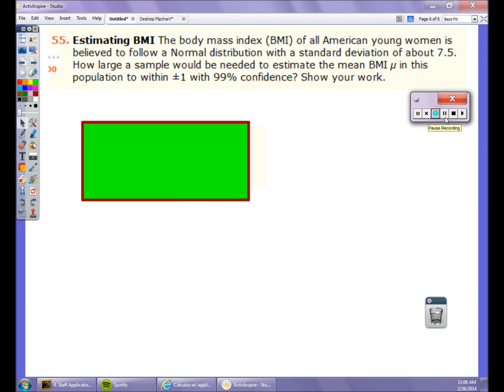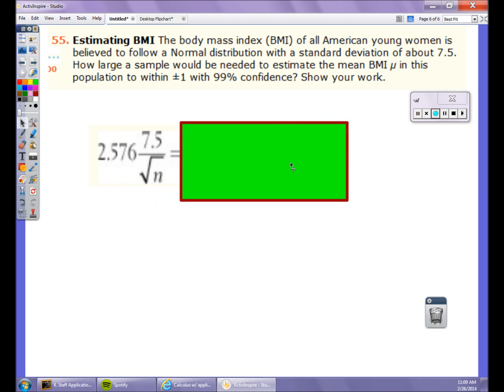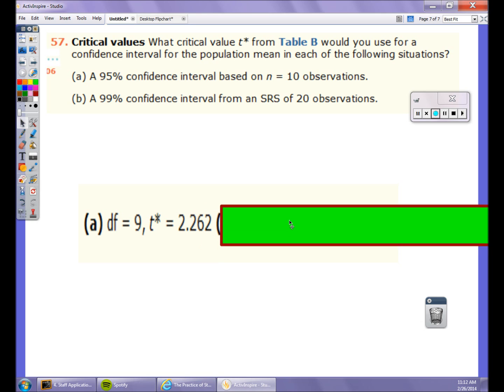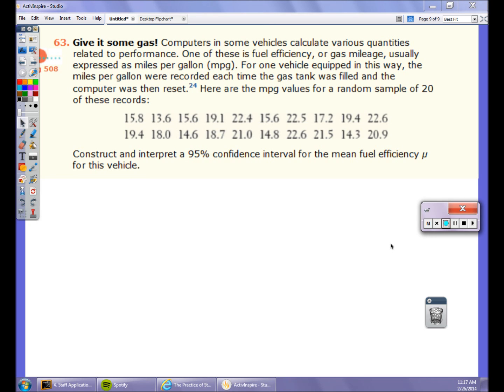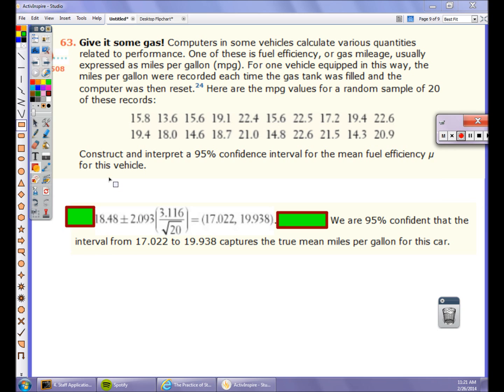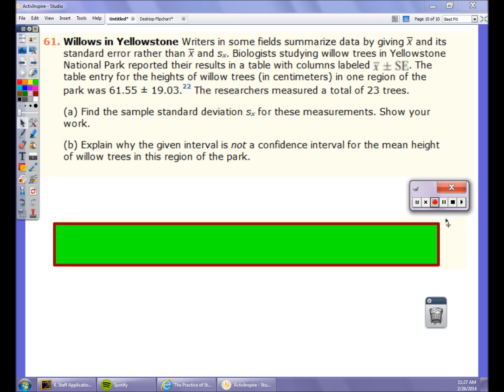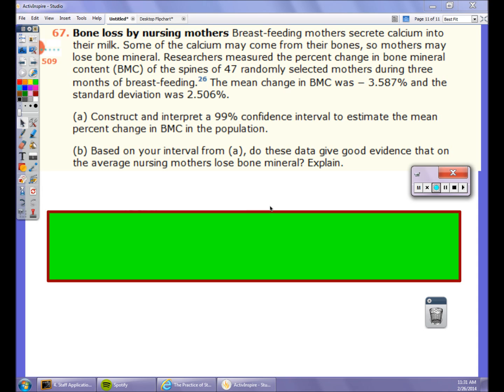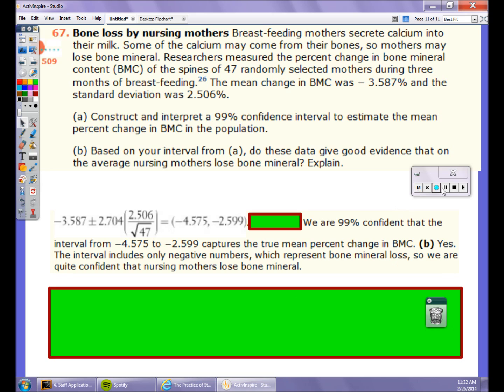ConfIntHWK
confidence intervals